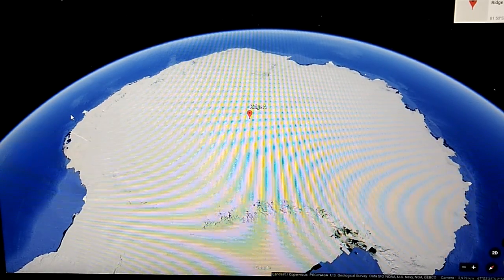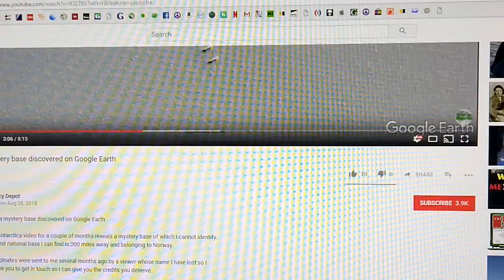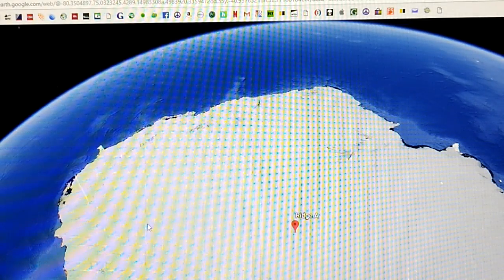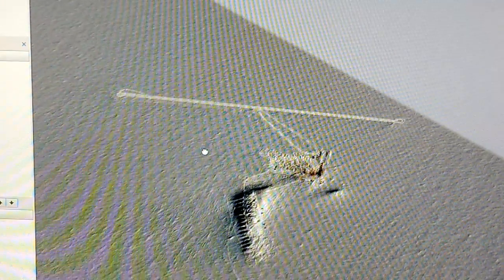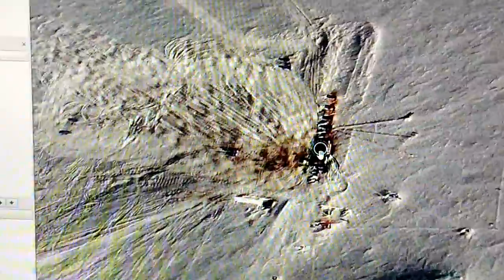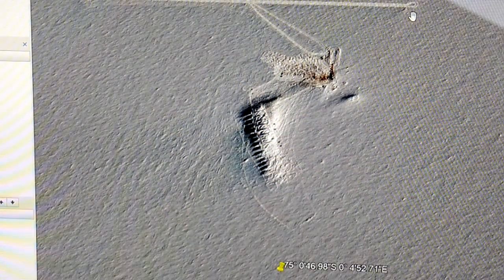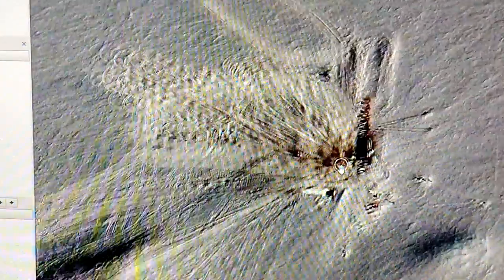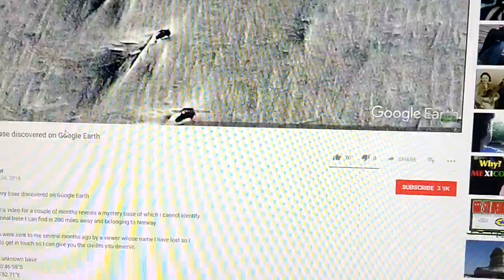*MAJOR* DISCOVERY IN ANTARCTICA(!) SANGRIA COVERED WITH UV~440 nM LIGHT WAVES(!)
Evidence as far back as 2000 for this hidden location(!)